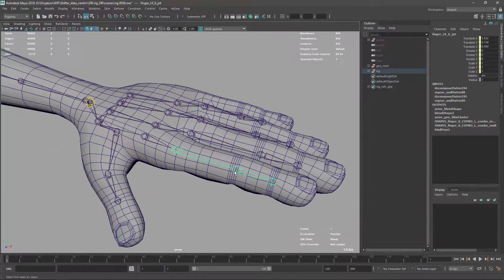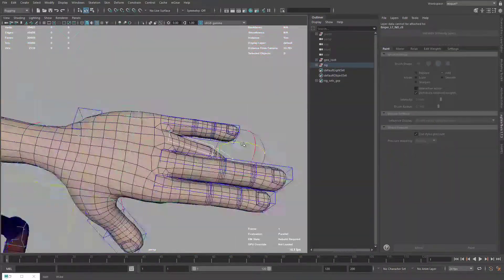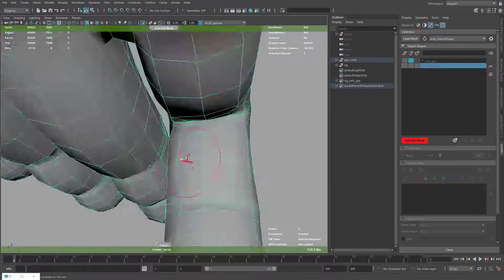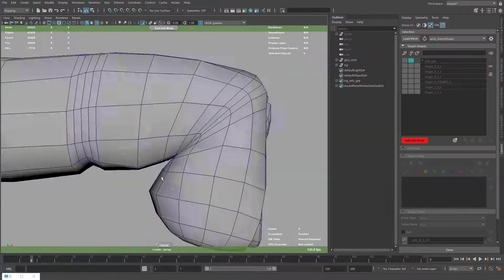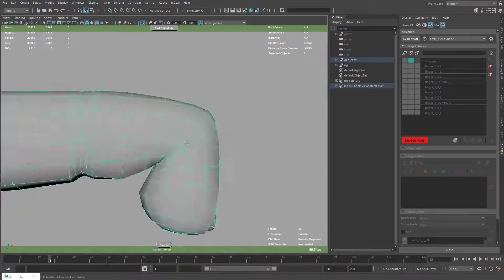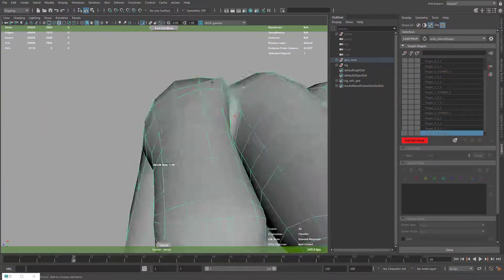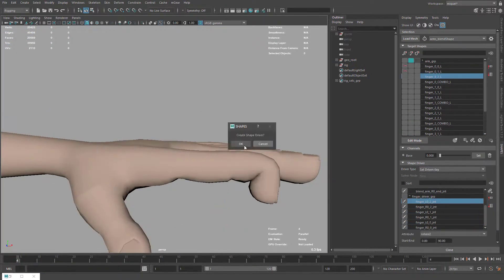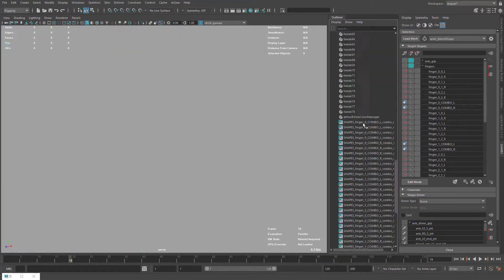Data Centric Rigging 024: Corrective Blendshapes: Finishing Fingers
for his support to mGear development and this workshop!

I would like to make this workshop as much fluid/organic as possible. So I will be checking the  youtube comments of the past videos and try to adress as much questions as posible for the following videos. Also, I will try to adjust the workshop content based on the feedback.

NOTE: I will record each video without anything precooked. So you will see me making mistakes, trying stuff and rambling.

WARNING: Although, I can't assure that all the questions will be address, I wil try my best. :)

For the official mGear release, with compiled solvers and example data please download mGear